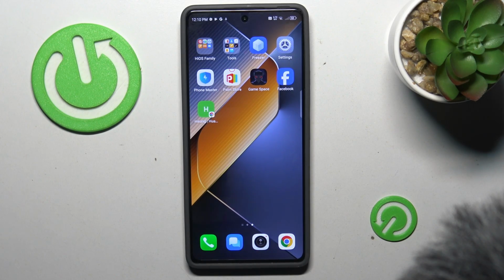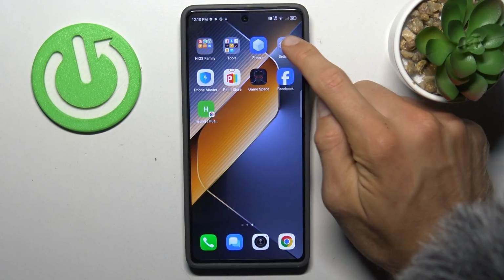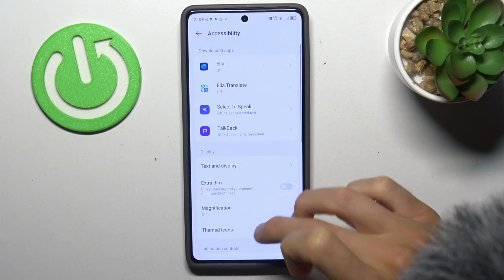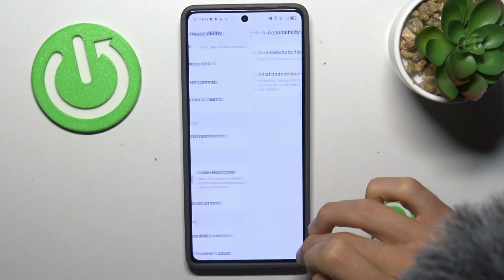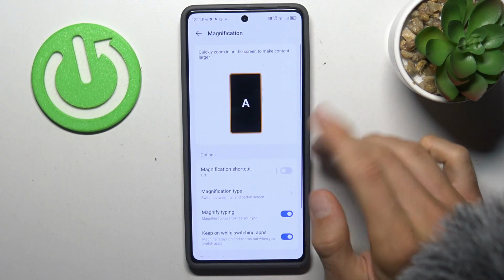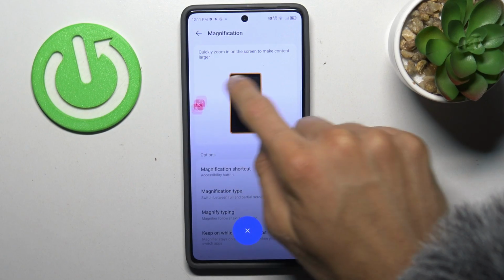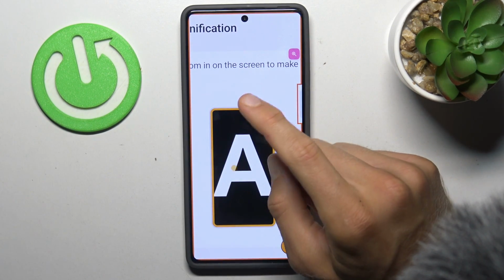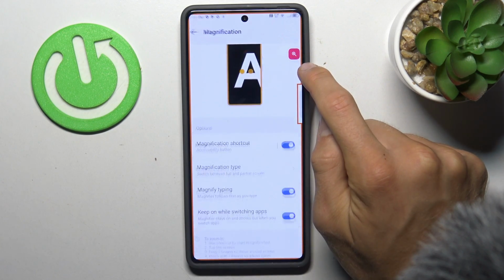How to Add Or Remove Magnification on TECNO Pova 6 Pro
Magnification settings on the TECNO Pova 6 Pro allow users to zoom in on the screen for better visibility and accessibility. Adjusting these settings can help individuals with visual impairments or those who simply prefer a larger view of their content. Adding magnification makes it easier to read text and view details, while removing it returns the screen to its standard view.

How to Enable or Disable Magnification on TECNO Pova 6 Pro?
How to Turn Magnification On or Off on TECNO Pova 6 Pro?
How to Adjust Magnification Settings on TECNO Pova 6 Pro?